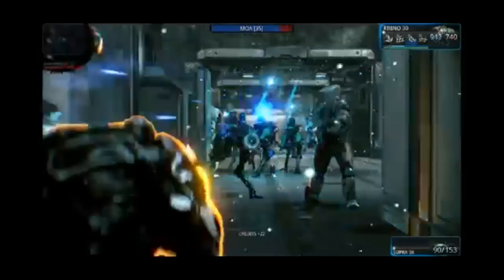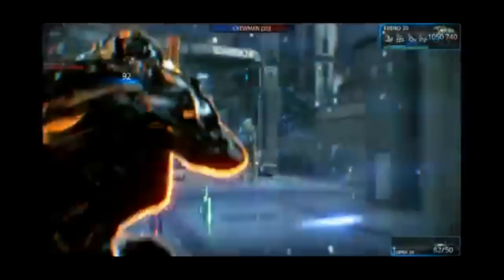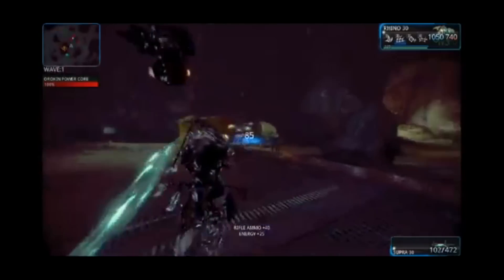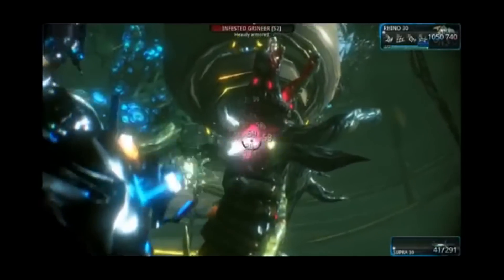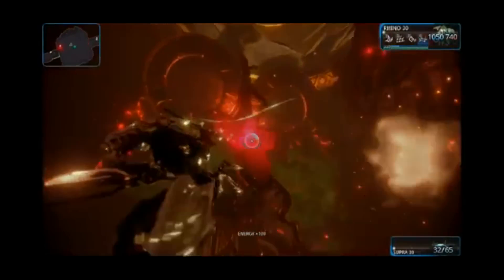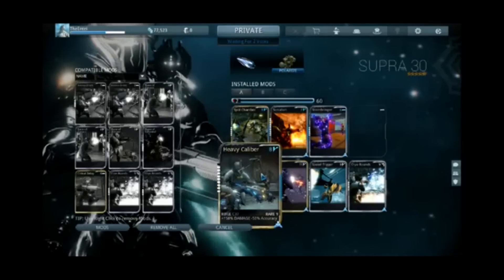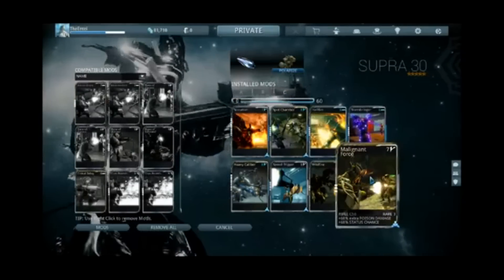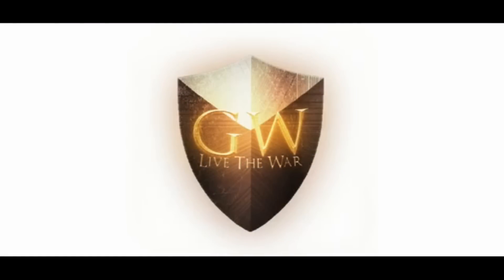Warframe Supra build 2.0 (Patch 11.7.0)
A detailed guide on the Supra in DMG 2.0

Additional info below
: if you want to reduce the recoil and improve accuracy on the supra consider adding the corrupted mod vile precision, however your fire rate will be greatly affected.

Thentei's channel plus no scope warframe video link!